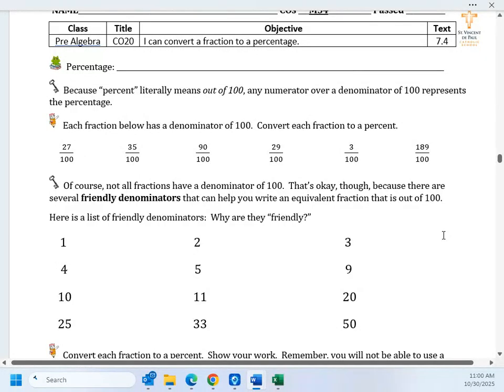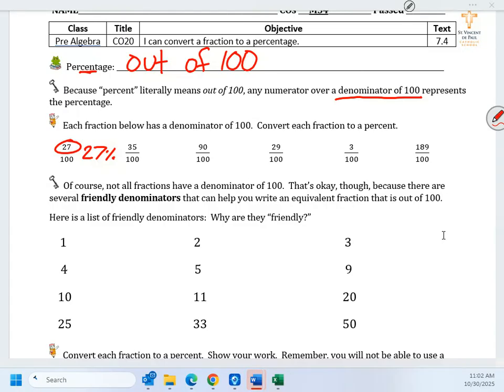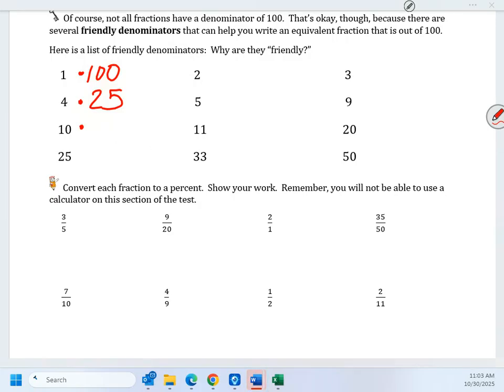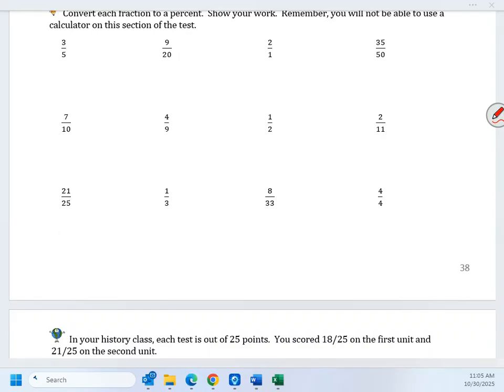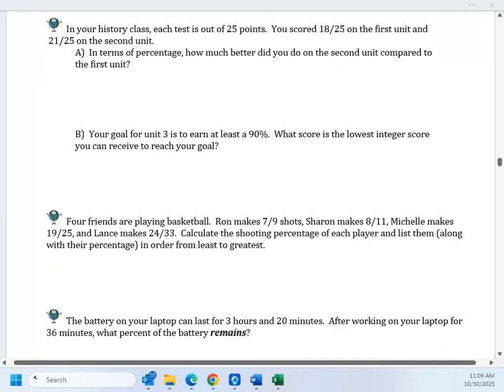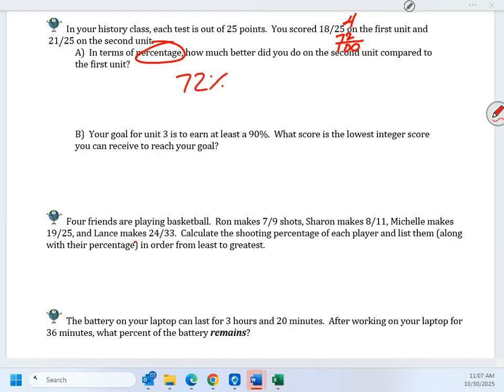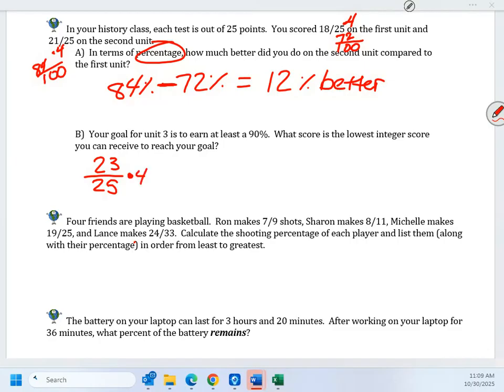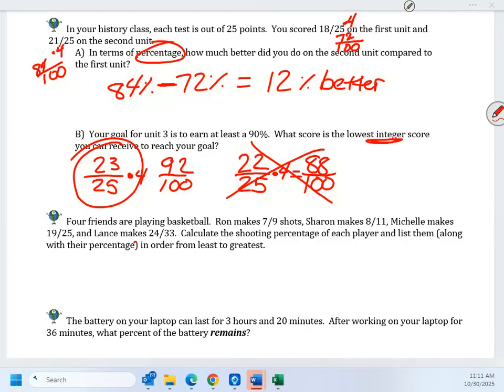10/30/25 PA CO20